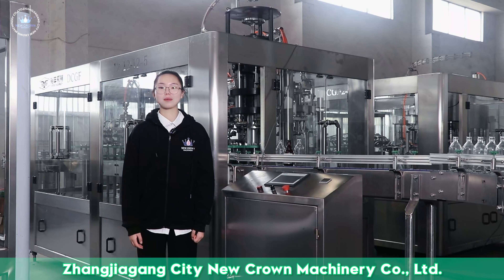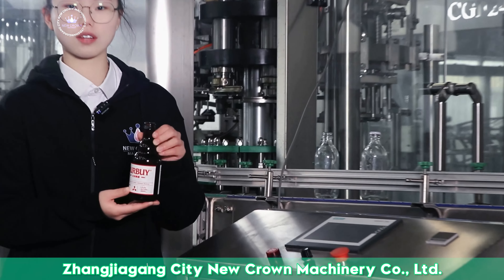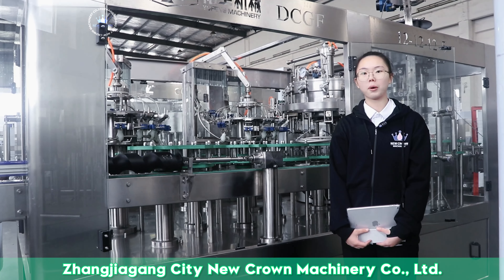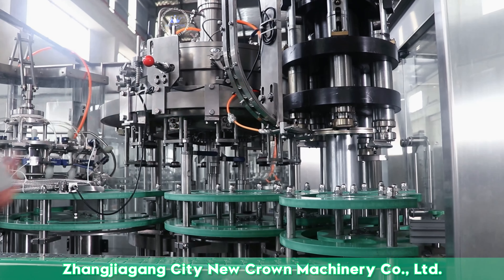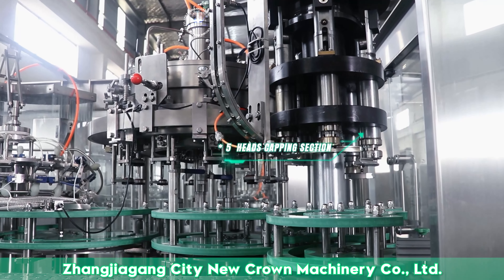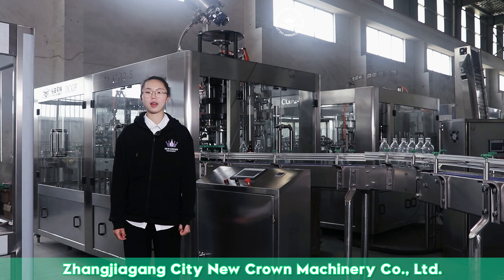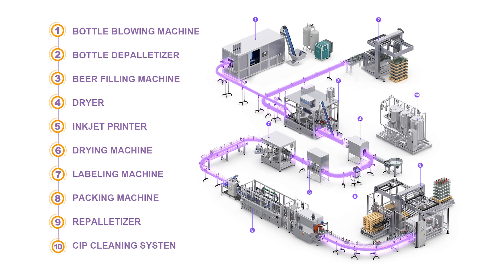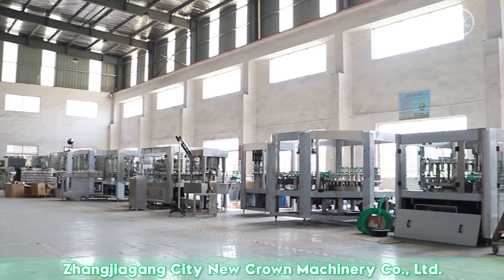carft beer glass bottling machine BCGF12-12-12-5